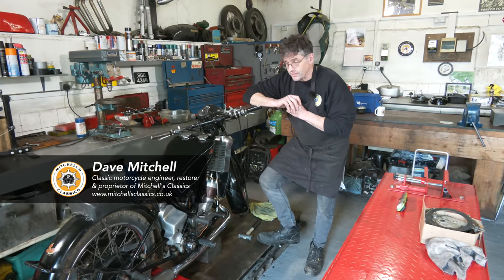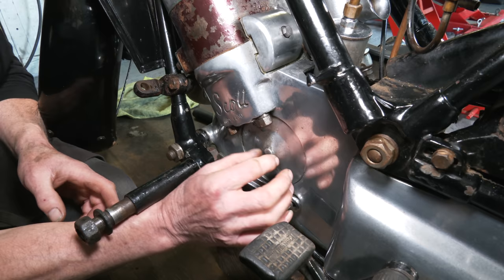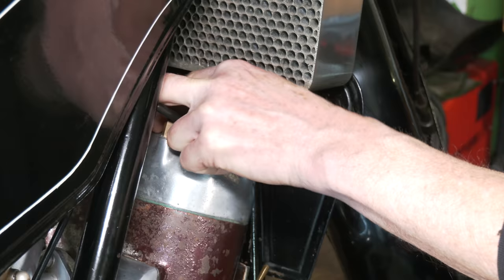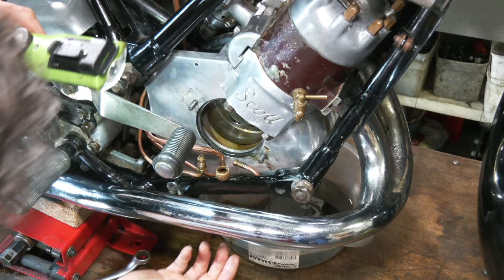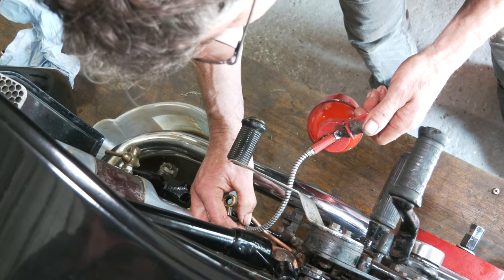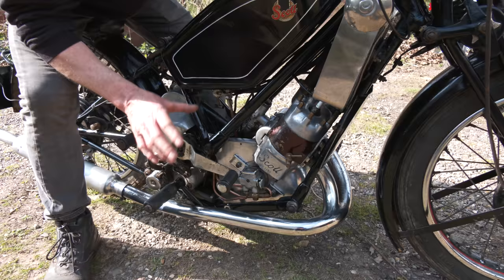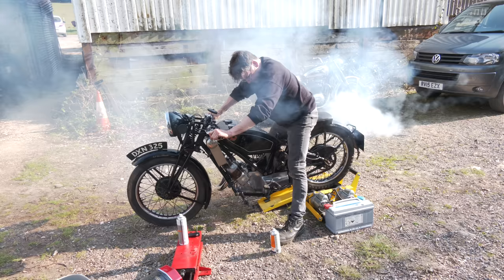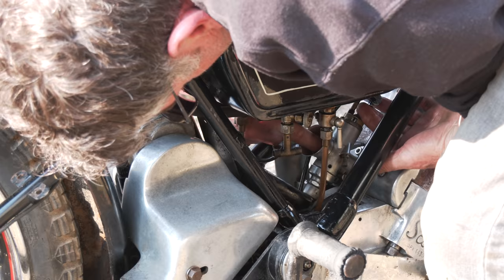1930s Motorcycle & Sidecar - Recommission & Ride - part 2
In this video we work alongside our friend Dave Mitchell (from Mitchell's Classics) as he attempts a first start on our 1937 Scott motorcycle and sidecar.

This vehicle has been sat in a barn for over 20 years and the owner would now like it recommissioned to take it on a trip around Ireland. The motorcycle and sidecar was purchased at auction and we think it may have been sold for a reason.

- Richard for allowing us to film his motorcycle and sidecar.